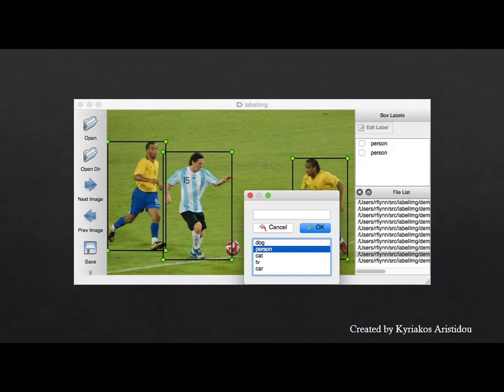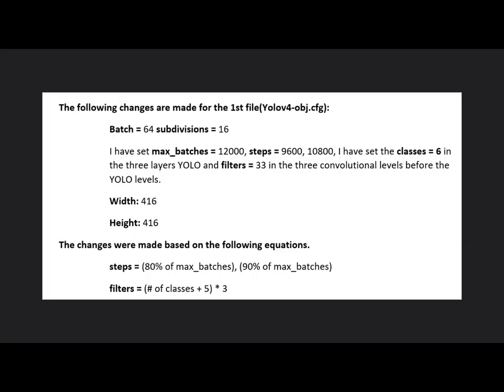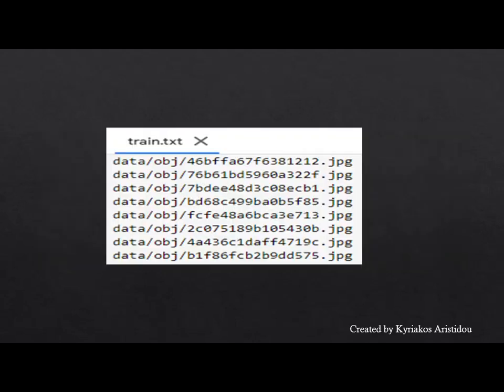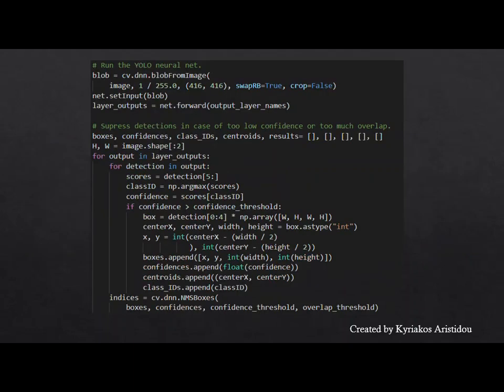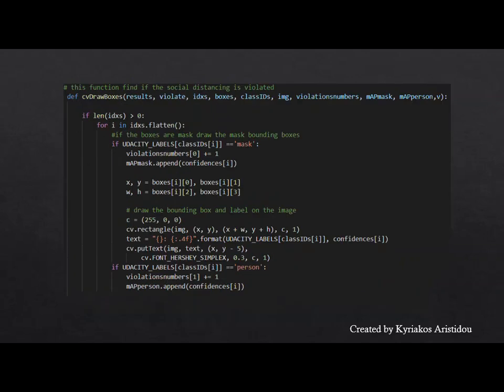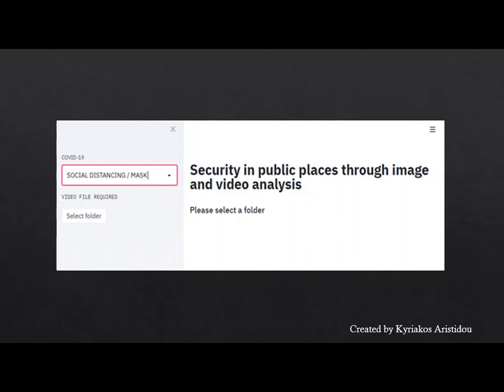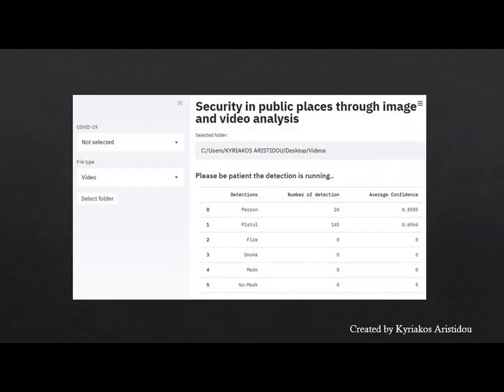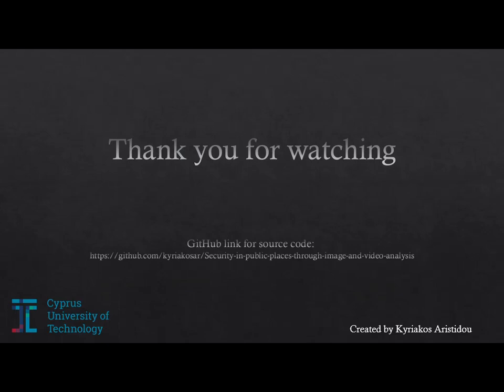Smart Data Processing for Public Safety Through Image and Video Analysis - CUT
The webinar described a final year thesis project for obtaining bachelor’s degree and is entitled “Smart Data Processing for Public Safety Through Image and Video Analysis”. The project’s purpose is to create an application to detect hazards in public places, such as fire, theft, fights, etc., with the use of Artificial Intelligence and Computer Vision. The presentation explains the methodology followed in this project, describes the violation rules that the application can detect and presents case study results of certain hazards detection.